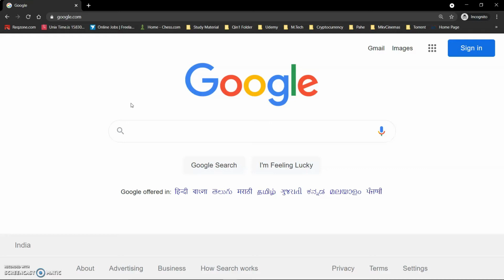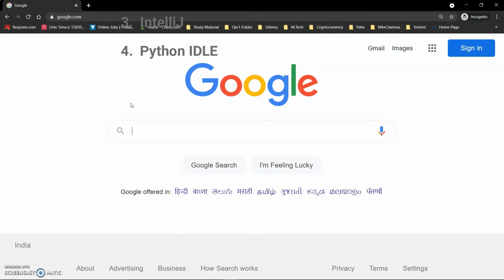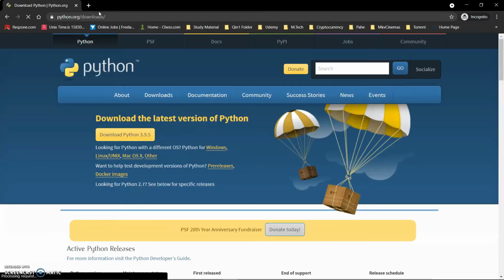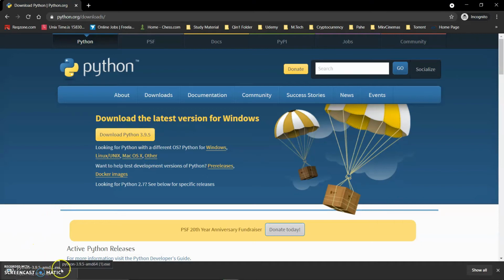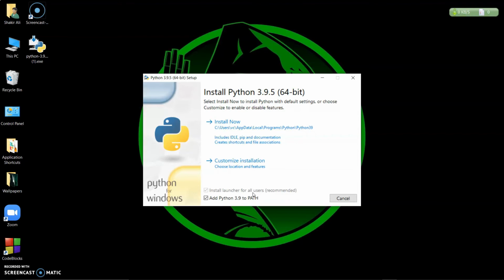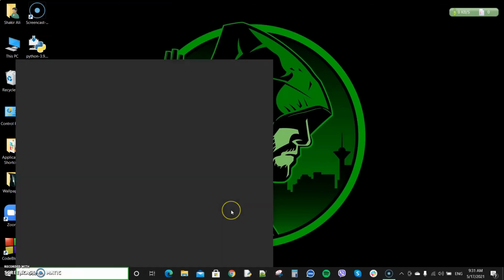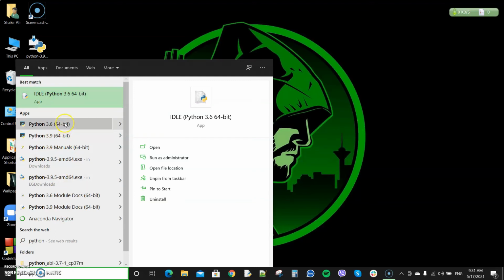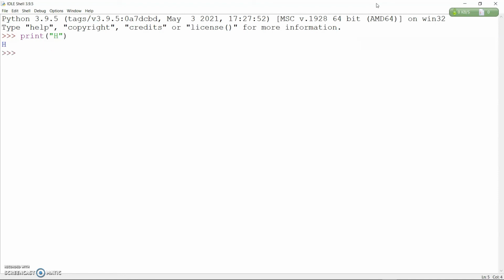P 2.1. Installing Python - Python Beginner to Expert || Chapter 2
This is the first topic of second chapter.

Hello Programmers,
Welcome to Programming Paths. I am Shakir Ali your tutor and companion on this journey from beginner to expert programming.

I as a tutor have designed this course in a very simple and easy to understand way. Courses on this channel are designed in way that each concept is broken down at a vey intuitive and easy to understand level